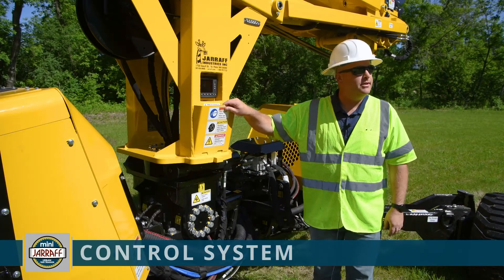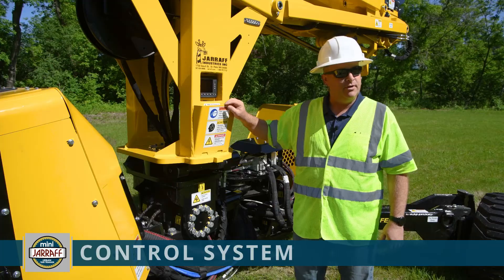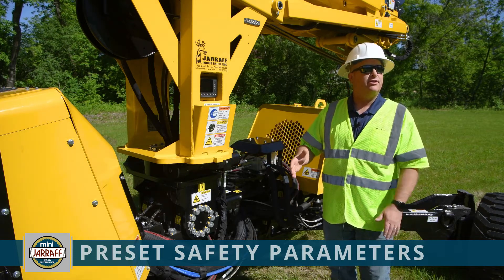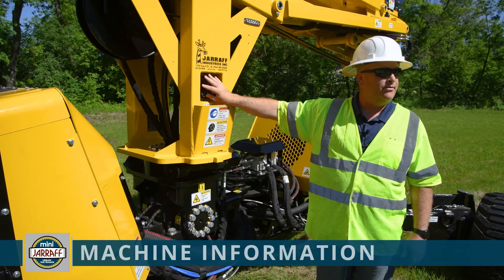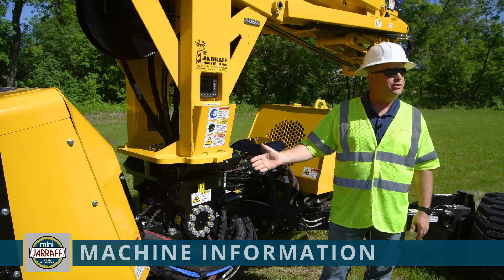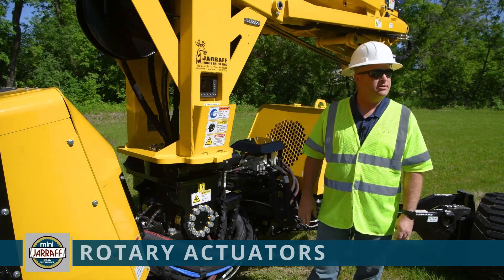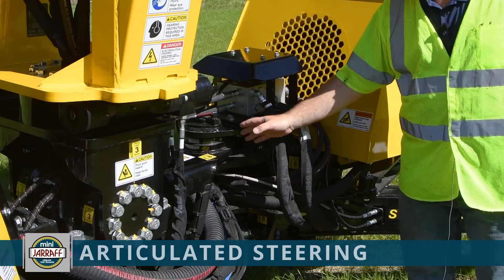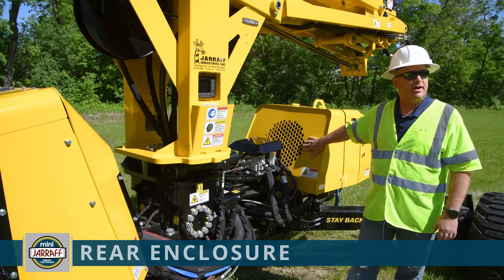Mini-Jarraff - In Service Training Video - Part 2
Covered in Part 2: control system, preset safety parameters, rotary actuators, and hydraulic system.